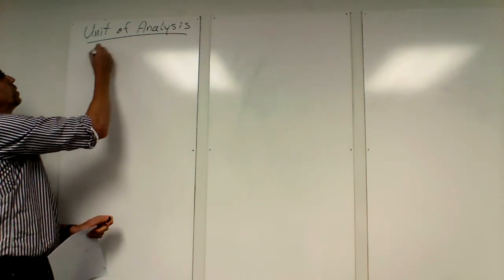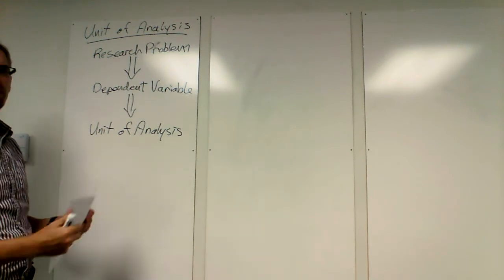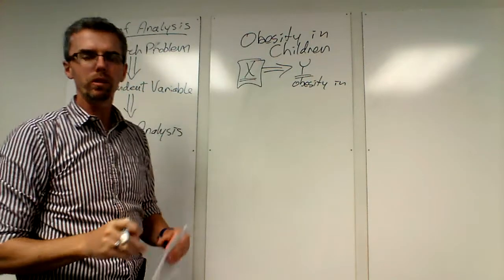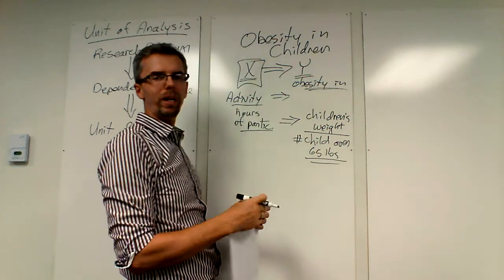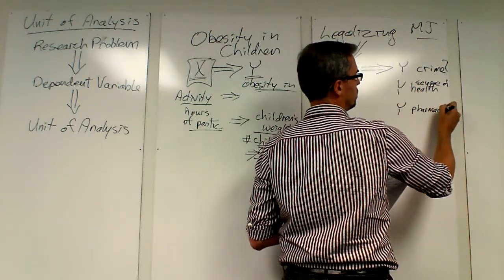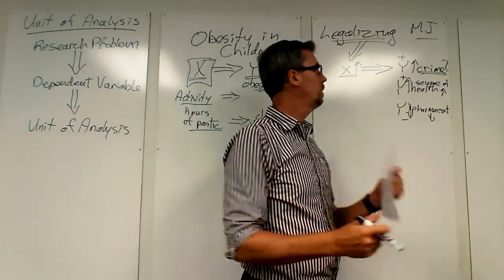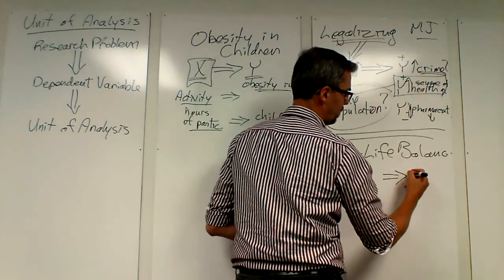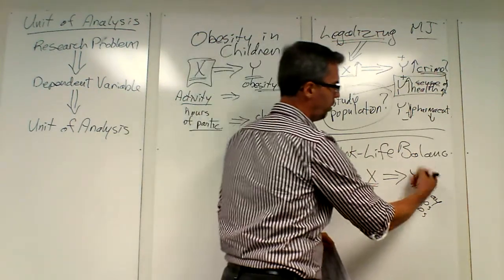PAD4704 Project: Drilling Down to Your Unit of Analysis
The most difficult part of the doing the outline is coming up with a good identification of your unit of analysis. This video is meant to help you work through the process of getting full marks for that part of the outline.